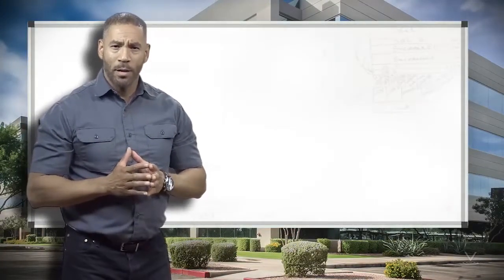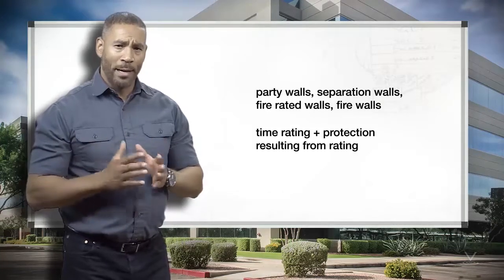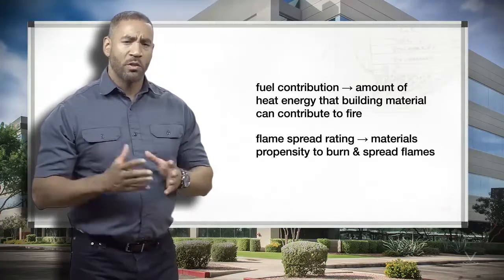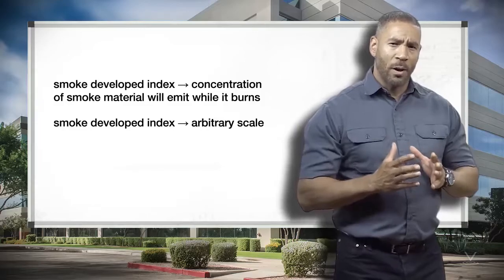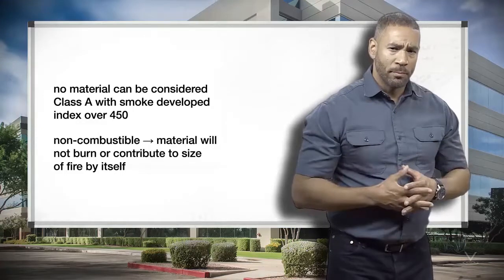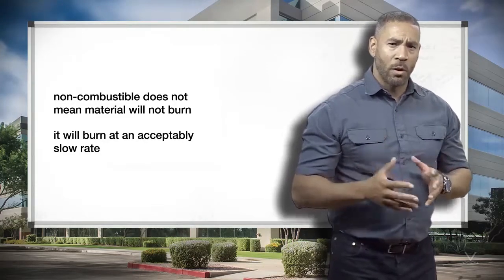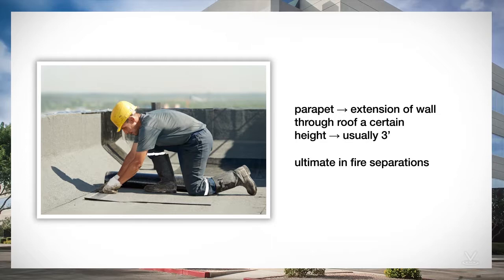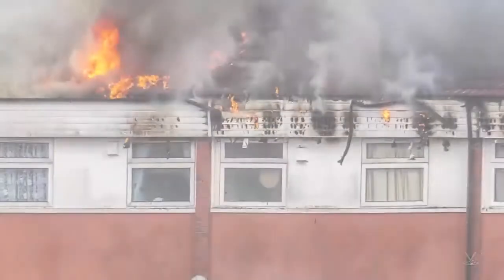Building Design and Construction Features for Fire Protection - Building Walls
From a fire protection standpoint, the walls determine how hostile fire behaves once orginated. The AHJ's determing when & where fire and fire related walls are required.

This RedVector course, Building Design and Construction Features for Fire Protection, will teach you the basic, but critical, aspects of how a building design influences the likelihood of a hostile fire and how that same design can mitigate the effects of an emergency fire incident.